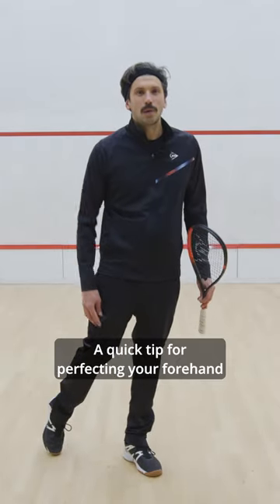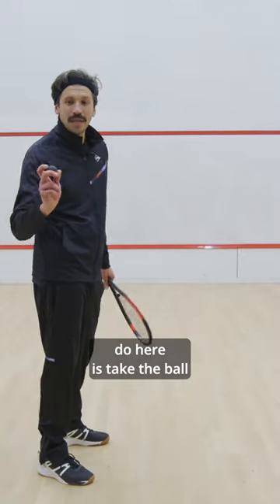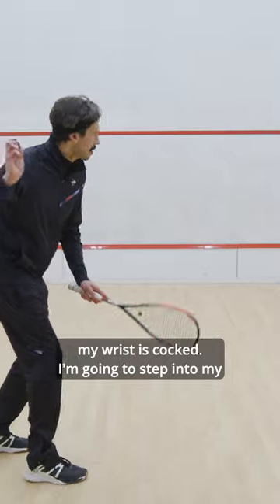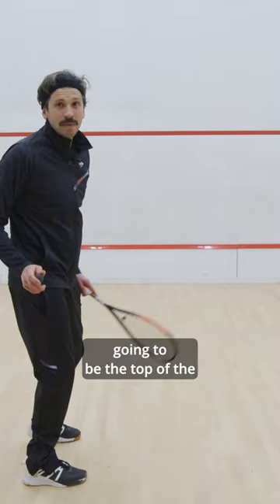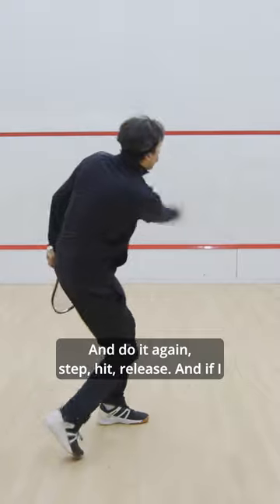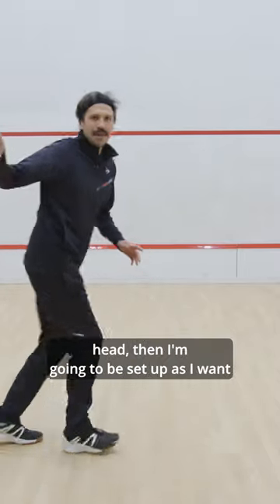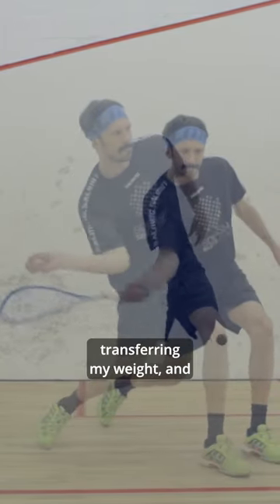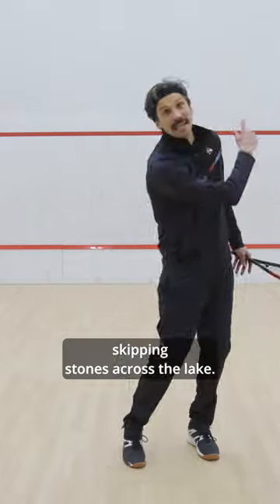Skimming Stones to Perfect Your Forehand Technique 💡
For more check out Jethro's playlist where he takes an amateur player through a coaching session to improve his forehand technique